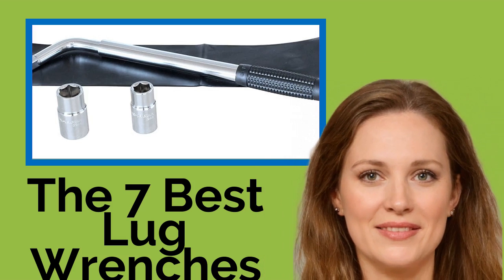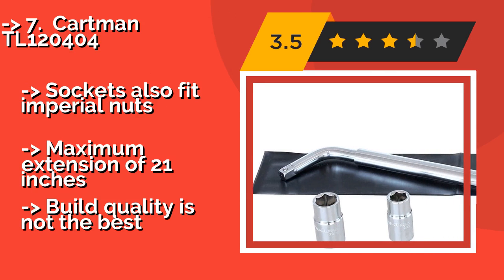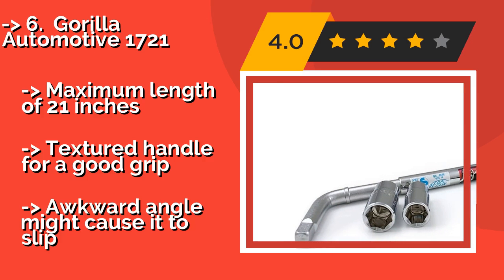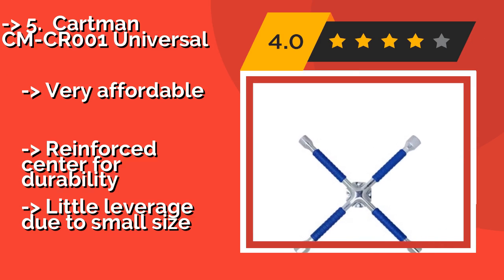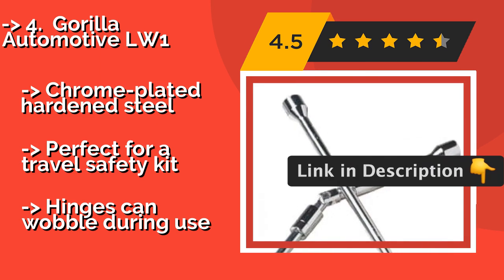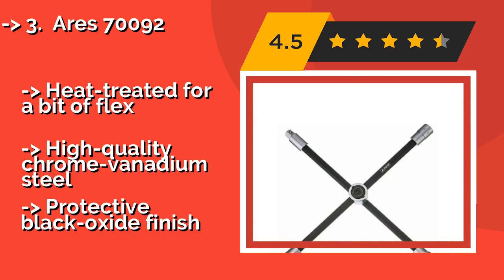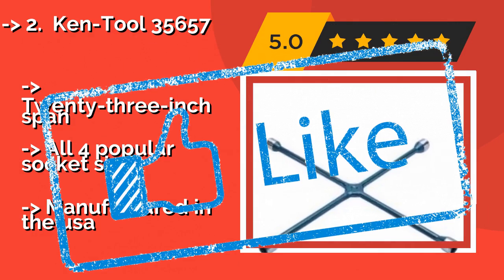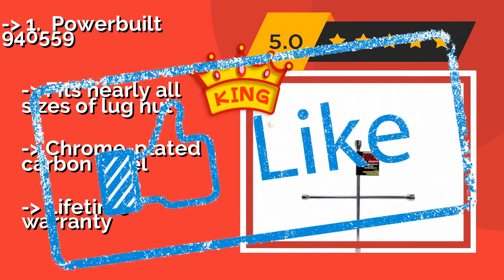👉 The 7 Best Lug Wrenches 2020 (Review Guide)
After 100's of customers and editors reviews of Best Lug Wrenches, we have finalised these Best 7 products:

👉 1 Powerbuilt 940559
👉 2 Ken-Tool 35657
👉 3 Ares 70092
👉 4 Gorilla Automotive LW1
👉 5 Cartman CM-CR001 Universal
👉 6 Gorilla Automotive 1721
👉 7 Cartman TL120404